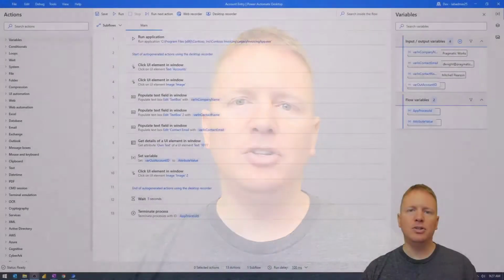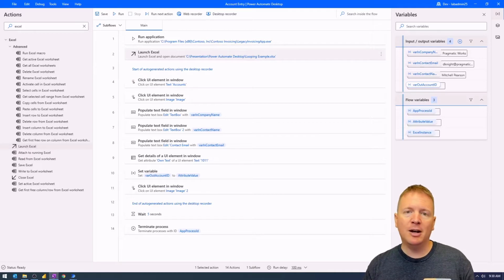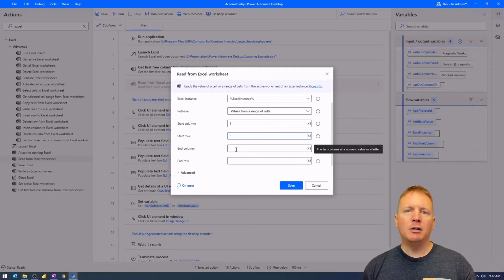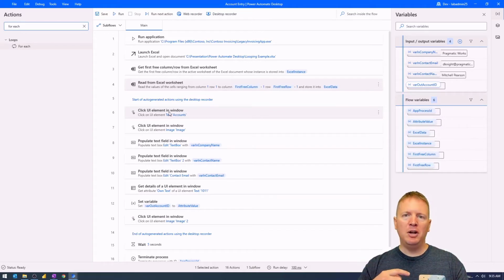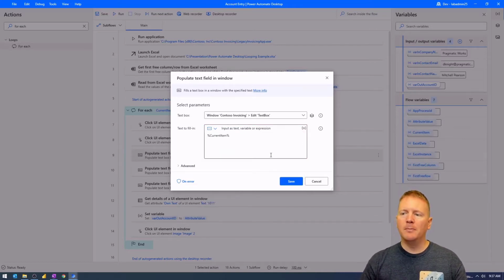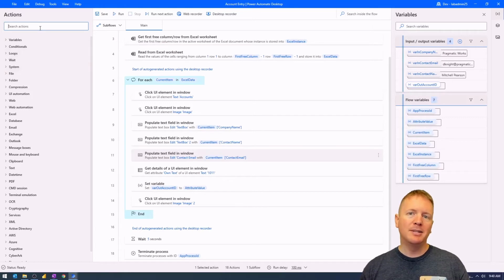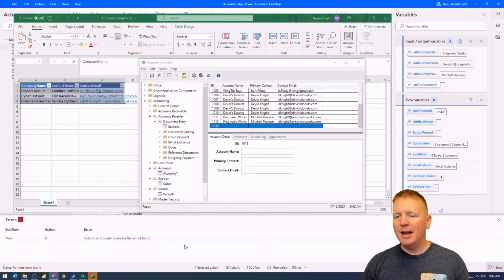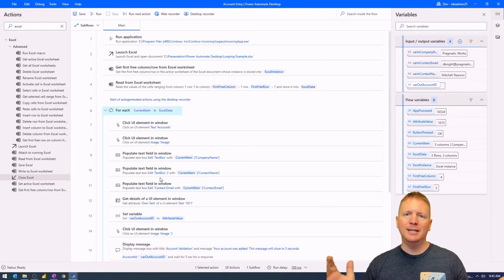Looping Over Values in Power Automate Desktop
In this video Devin continues building on a previously created Power Automate Desktop Flow design and shows how to implement a solution that leverages the For Each looping capability in Power Automate to iterate over multiple values from an Excel spreadsheet.